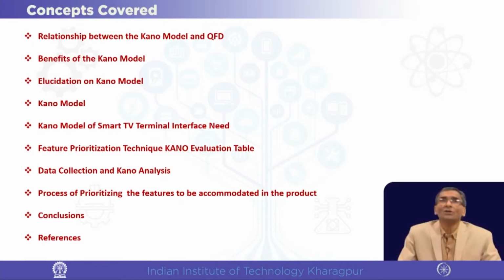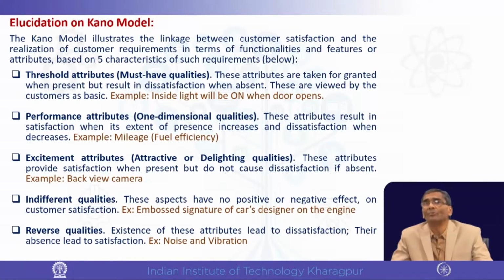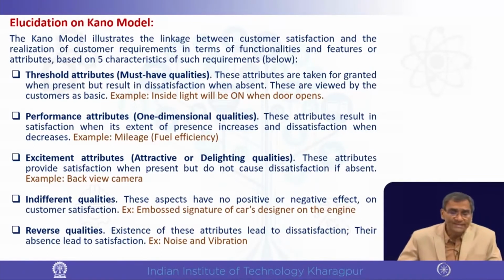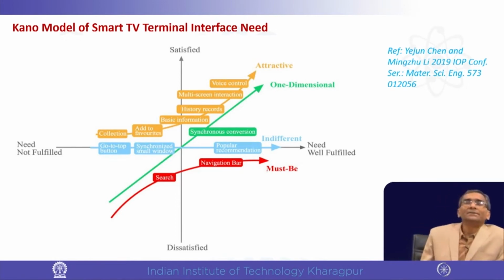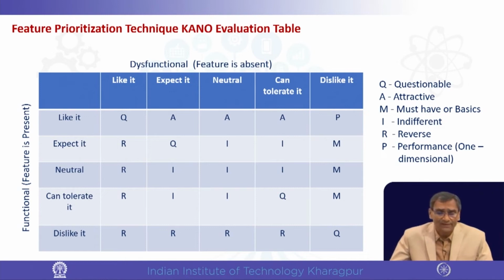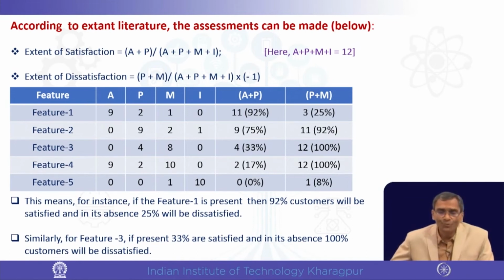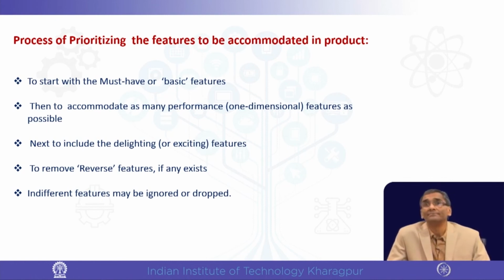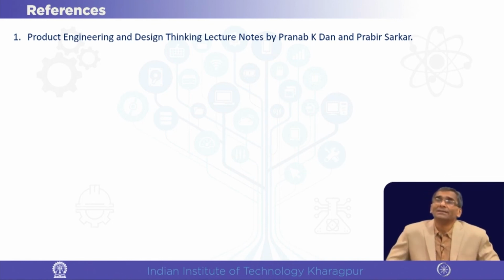Lec 16: Kano Model and Analysis